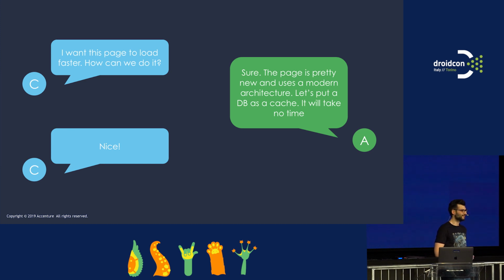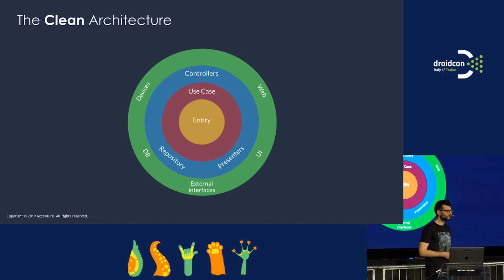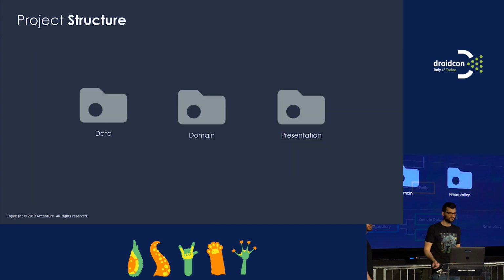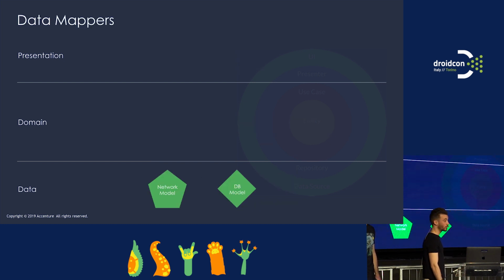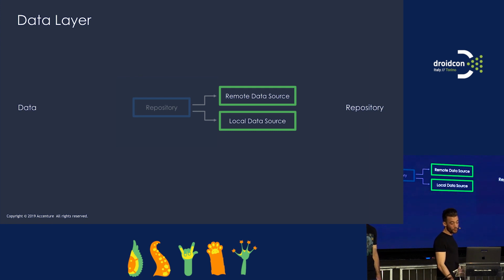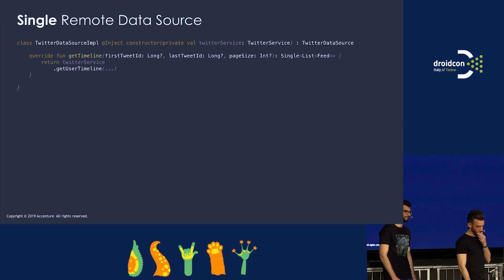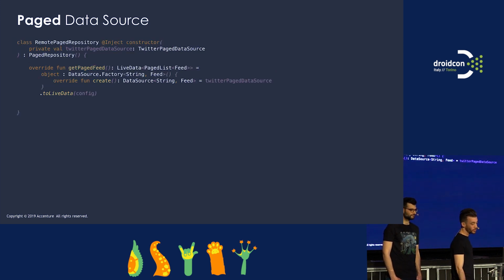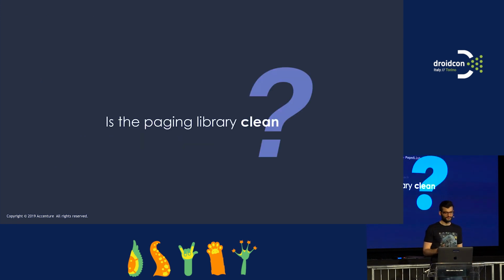A. Recchi, A. Fodde - Avoid the mess! Clean up your data repository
Lately, Android applications are becoming more complex by the hour. In this world, the architecture of your app has to step up to remain easy to maintain and scale.

You have probably heard about "Clean Architecture", or you are already into it. The goal is to define different layers which have single responsibilities and good decoupling.

In this talk we want to cover a specific layer, the data layer. We will explore how to use the Repository pattern to implement a Single Source of Truth in a clean way, but most importantly, why we failed at our first attempt so you can avoid making the same mistakes we did.